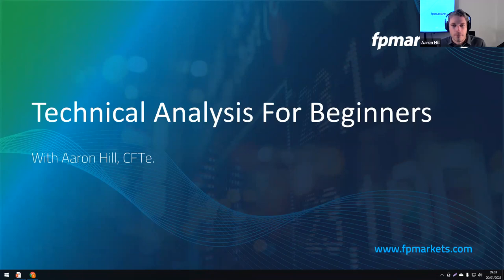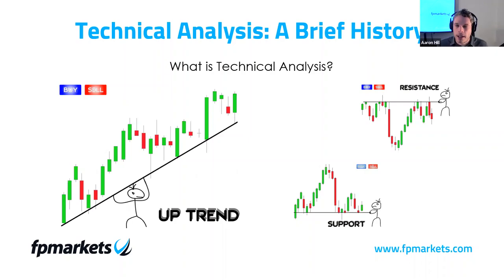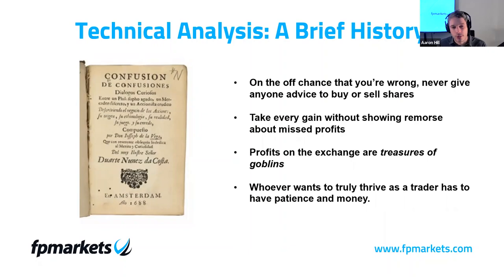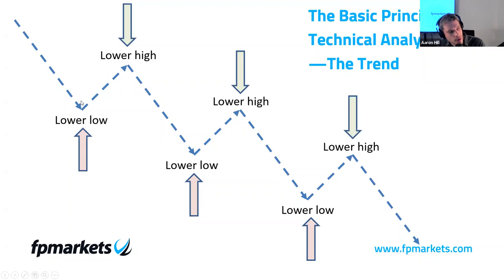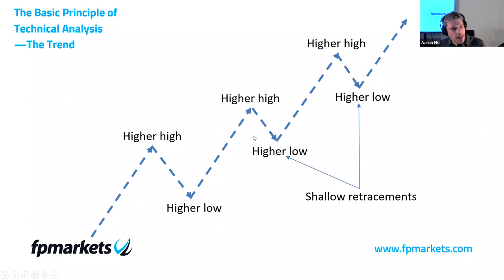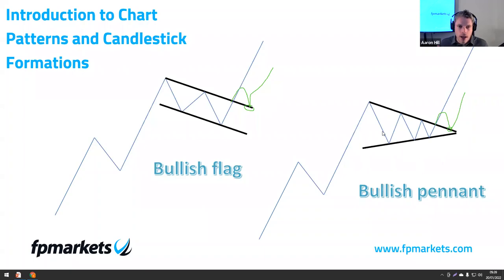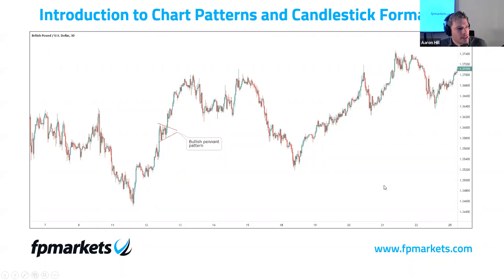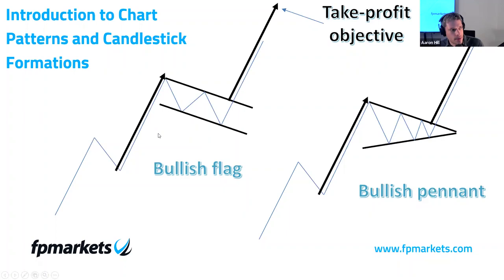Technical Analysis for Beginners | FP Markets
In this webinar, FP Markets Analyst, Aaron Hill goes through a Brief history of Technical Analysis by giving more explanation on The Basic Principle of Technical Analysis—The Trend. There is also a Introduction to Chart Patterns and Candlestick Formations, while in the end of the webinar, there is a Q&A session, where Aaron goes through the most frequently asked questions.

Aaron Hill was introduced to financial trading, specifically foreign exchange, over a decade ago. Since then, Aaron caught the trading bug and has amassed substantial knowledge, obtaining CMT (Chartered Market Technician) levels 1 & 2. He has since been awarded the CFTe (Certified Financial Technician).